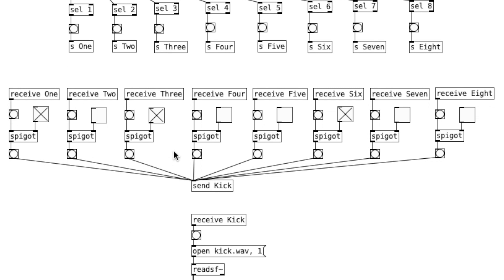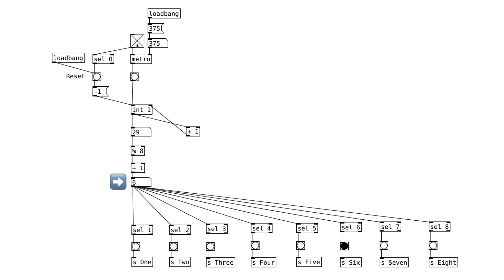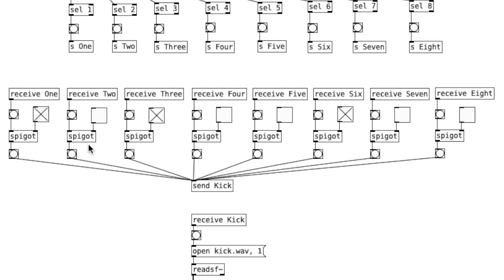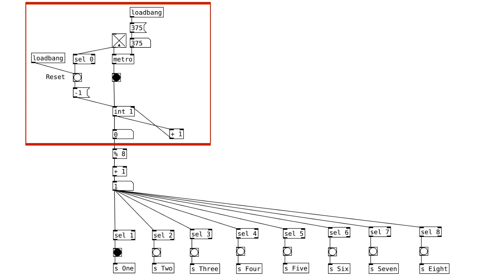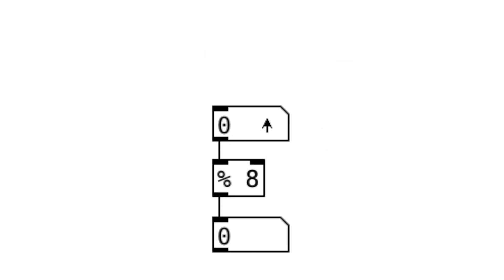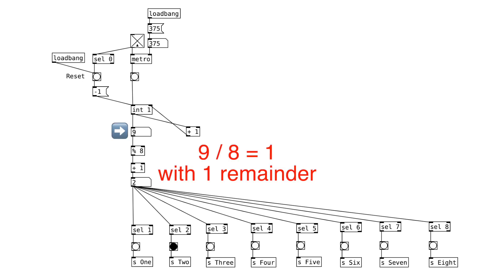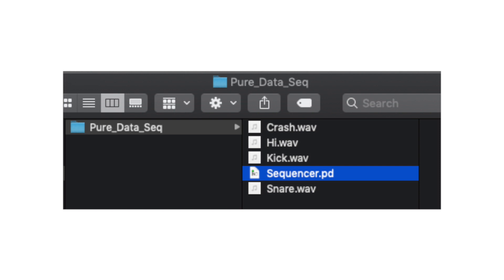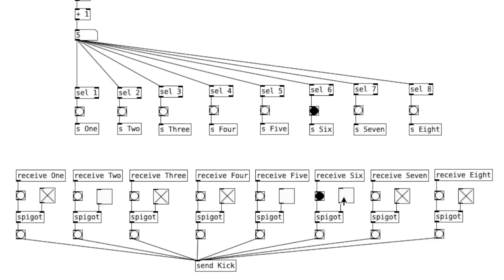How to Create a Sequencer in Pure Data!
Let’s build an 8 step sequencer in Pure Data!! We'll design it in a way so that we can choose which notes will play.

0:00 - Intro
0:38 - Overview of the Patcher
2:39 - Let's Patch!
5:41 - Outro